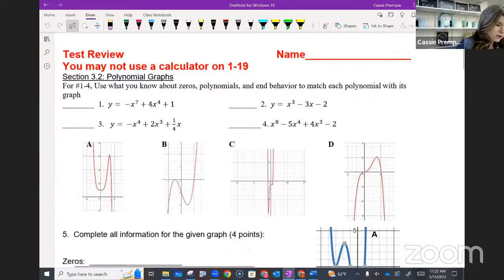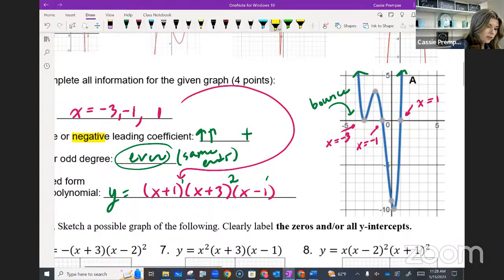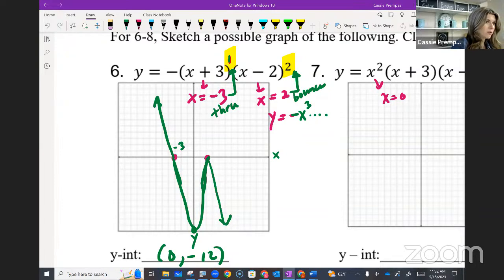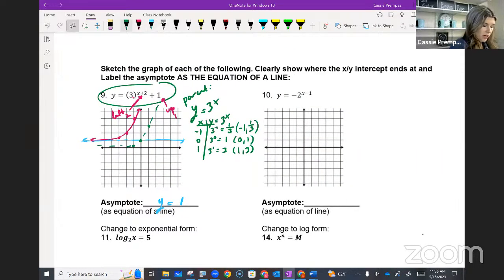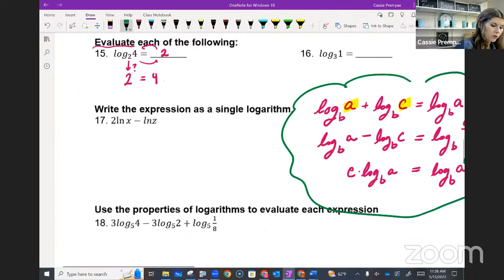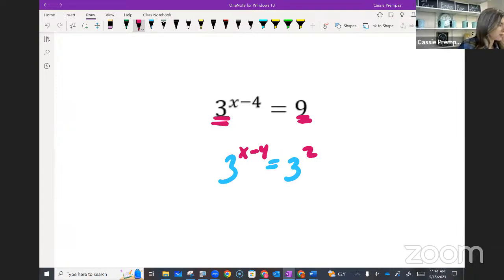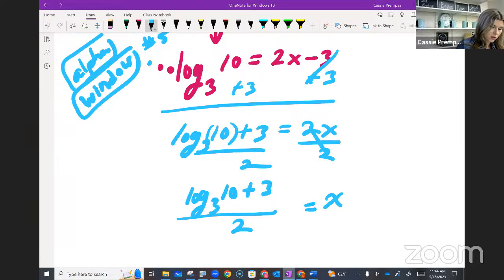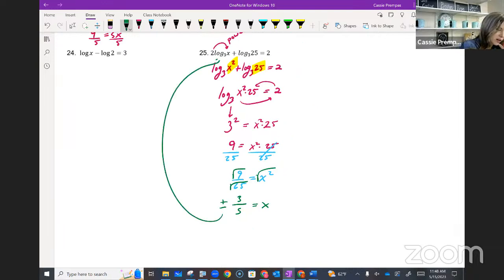Cassie Prempas's Zoom Meeting